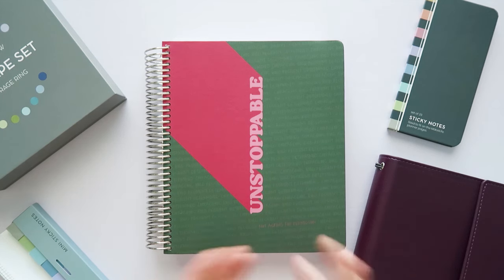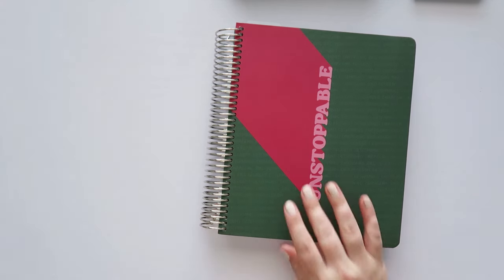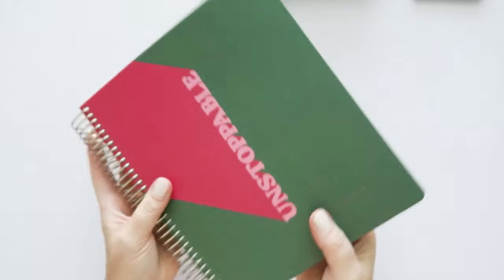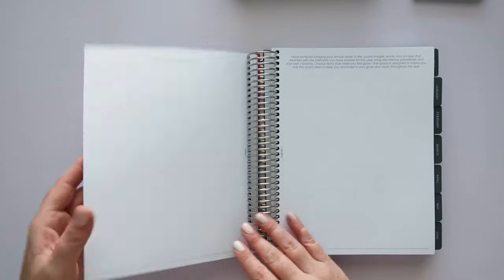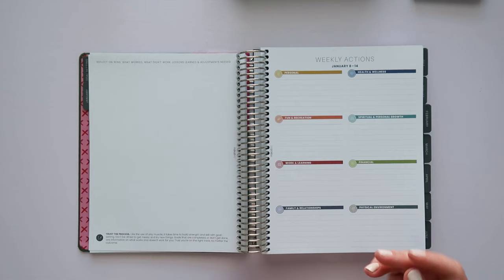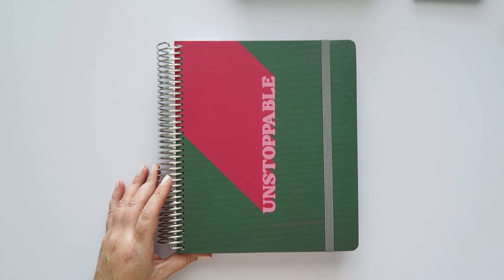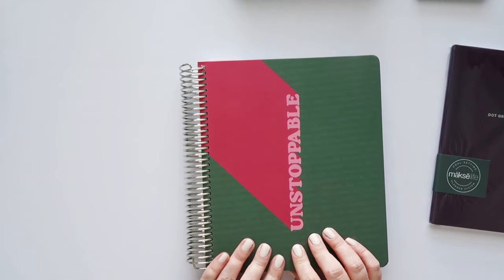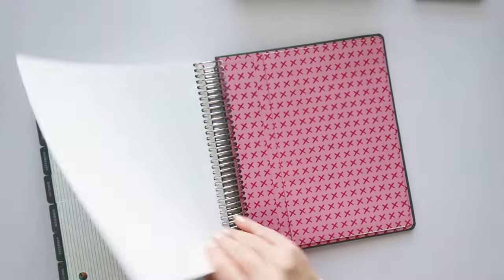2024 MAKSELIFE PLANNER & ACCESSORIES REVIEW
Hey Friends! Today I am sharing the new 2024 MakseLife Horizontal planner and accessories! This collection gets better every year!! Check out the new launch on Sept 28th 10am pst/ 1pm est. ClubMakse members get early access at 7 am pst/ 10 am est.  Comment below with any questions or share your thoughts on the new launch!!

2:10 Unstoppable Horizontal Planner
11:35 Info about Companion Notebooks
19:35 Free gift with purchase
21:08 ClubMakse Binder
23:30 Folio
27:11 Washi Tape set
29:38 Pastel Mini Sticky notes
31:49 Sticky Note Book
33:25 Bookmark set